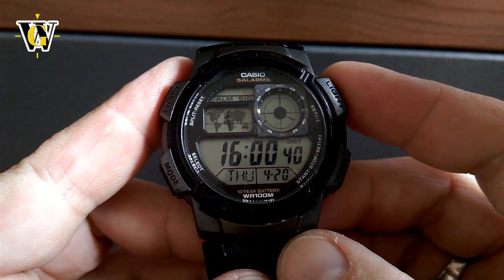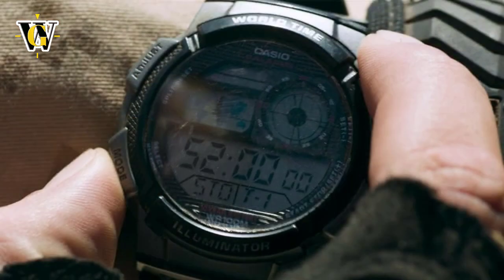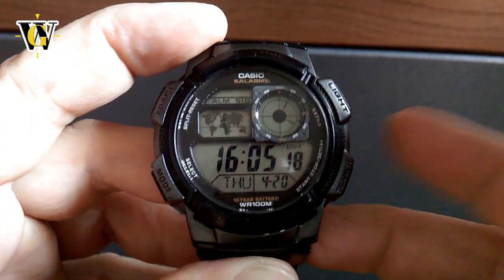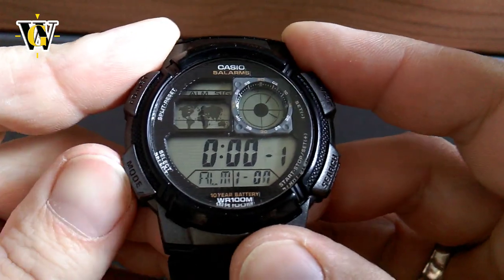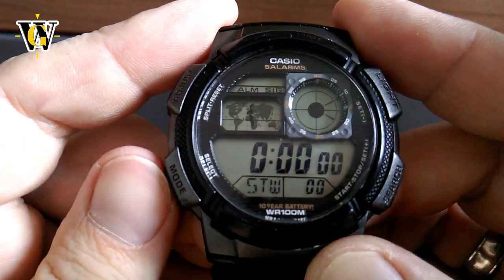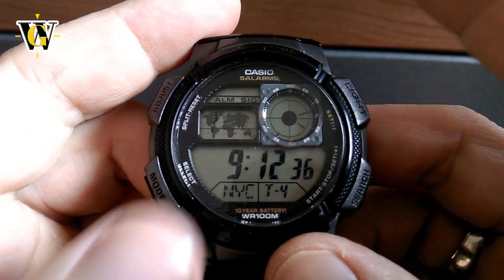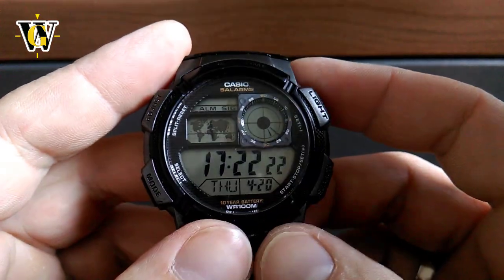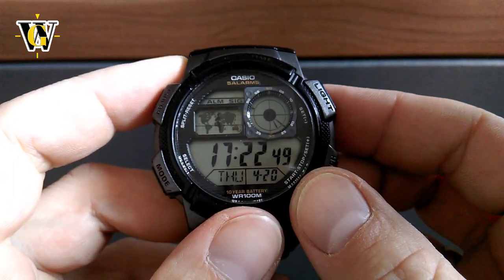Casio AE 1000 from the movie Mine - a review and tutorial (works for Casio Casino Royale as well)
To get this watch on Amazon AND help the channel,
Using the above link and purchasing ANYTHING on Amazon gives a little donation to the channel without any additional cost for you, so THANK YOU to all you guys who donate that way!!

A review and tutorial for Casio AE-1000 featured in the movie Mine with Armie Hammer. for different functions click on the desired time codes. This watch uses the same module as the more famous Casio Casino Royale, so you can use the same tutorial
01:02 About the Movie Mine
04:46 About the watch
06:55 & 10:30 Pre-selected time zones
08:00 Home Screen & Mute function
12:18 Setting Up the watch
15:27 World Time function
16:40 Alarm function
19:20 Countdown timer function
20:43 Stopwatch function